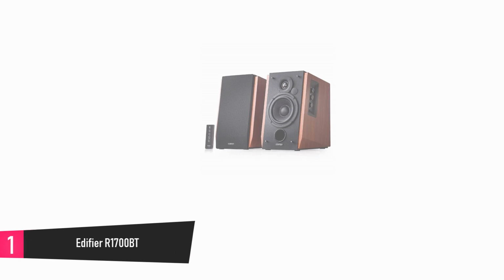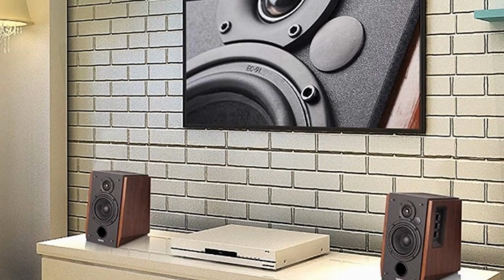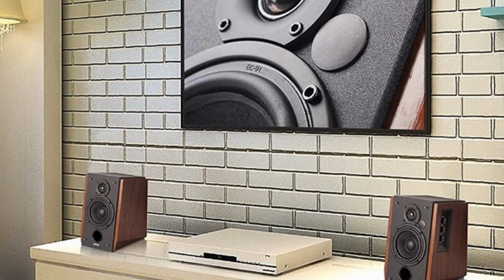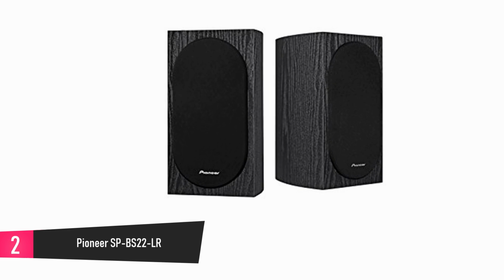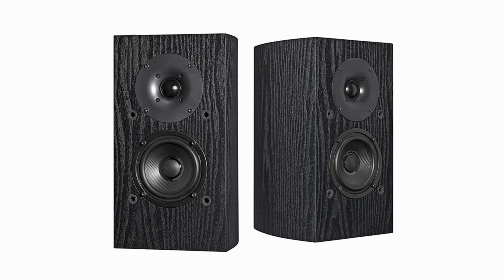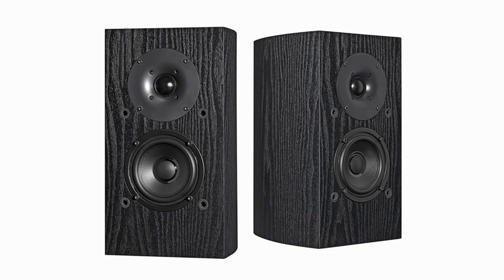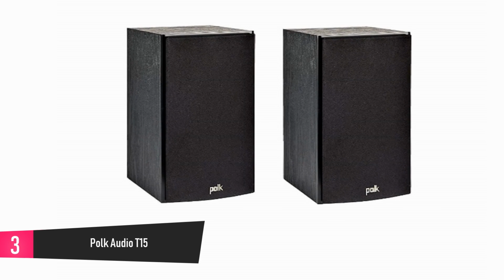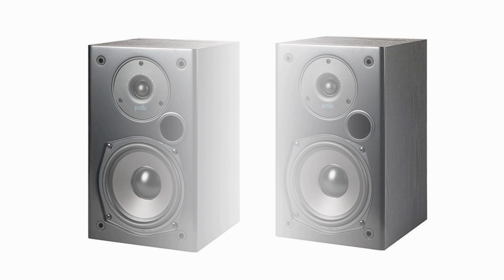Best Bookshelf Speakers 2019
1. Edifier R1700BT Bluetooth Bookshelf Speakers - Active Near-Field Studio Monitors - Powered Speakers 2.0 Setup Wooden Enclosure - 66w RMS

2. Pioneer SP-BS22-LR Andrew Jones Designed Bookshelf Loudspeakers(7-1/8” x 12-9/16” x 8-7/16” & weighs 9 lbs 2 oz)

3. Polk Audio T15 100 Watt Home Theater Bookshelf Speakers (Pair) - Premium Sound at a Great Value | Dolby and DTS Surround | Wall-Mountable

4. Micca MB42 Bookshelf Speakers, Passive, Needs Amplifier or Receiver, Not for Use Directly with Turntable, 4-Inch Carbon Fiber Woofer and Silk Dome Tweeter (Black, Pair)

5. Audioengine A5+ Active 2-Way Speakers (Black)

6. BIC America DV62si Bookshelf Speakers (Pair, Black)

7. Klipsch R-15M Bookshelf Speaker (Pair)

8. Dayton Audio B652-AIR 6-1/2" 2-Way Bookshelf Speaker with AMT Tweeter Pair

9. ELAC Debut 2.0 B6.2 Bookshelf Speakers, Black (Pair)

10. Fluance XL7SBK High Performance Two-Way Bookshelf Surround Sound Speakers for Home Theater and Music Systems - Black Ash
Edifier R1700BT

This is a great device which is guaranteed to fit into any home and amplify its beauty. This is because it is made from high-quality MDF wood. Connectivity is not a problem either as it has Bluetooth capability which allows you to pair your tablet, phone or laptop seamlessly. You are not limited by software either as it is ideal for any Android, IOS, Windows and MacOS device.
On the downside, this device has no security or password for its Bluetooth neither is there a means of turning it off. It is always in pairing mode which can be frustrating for some users.

Pioneer SP-BS22-LR

This bookshelf speaker provides a range of amazing specs and features to users. First off, it comes in an amazing design which makes them a great fit to any style and interior. The device has a 4-inch woofer alongside a structured surface which lets them support sound balance even at peak volume.

One of the most crucial features of this device is the cross over. The 6-element system aids in blending the audio between the woofer and tweeter in each speaker resulting in a smooth presentation of sounds.
On the downside, these speakers are not portable and would not be a great choice if you have space constraint.

Polk Audio T15

This is another great speaker which comes with finely tuned tweeters and dynamic balance drivers which provide detailed and precise sound qualities. With these speakers, you can enjoy lots of volume without any form of distortion. This would be an excellent choice for individuals who love listening to high volume music.
However, this speaker is great at the midrange and highs, but they do not have a low-end frequency response and sub-bass. You may need to purchase a subwoofer separately to enjoy the best it offers.